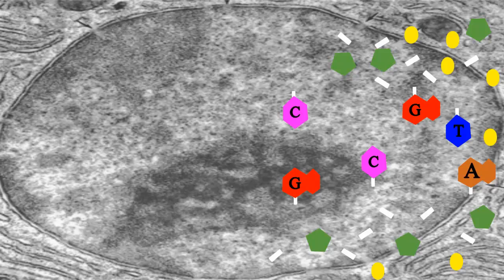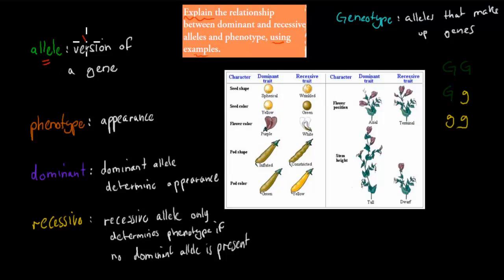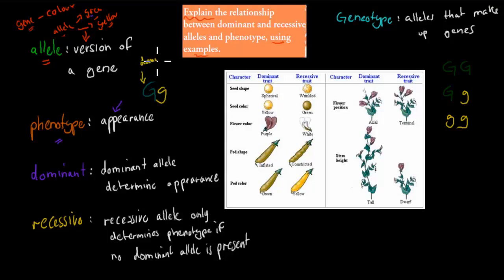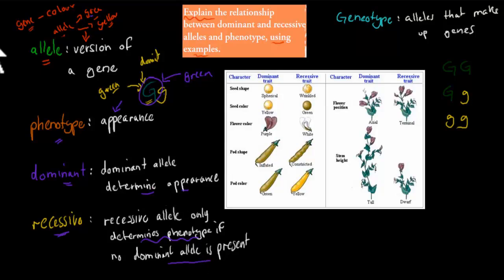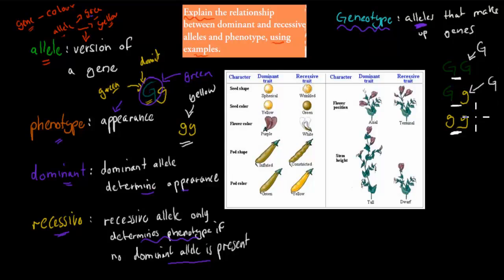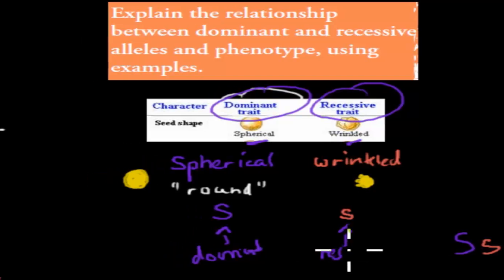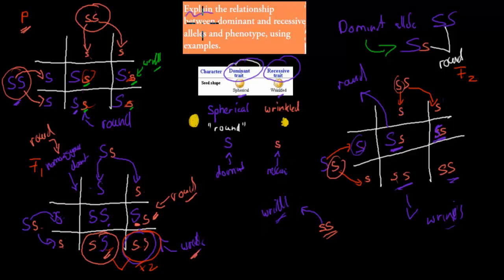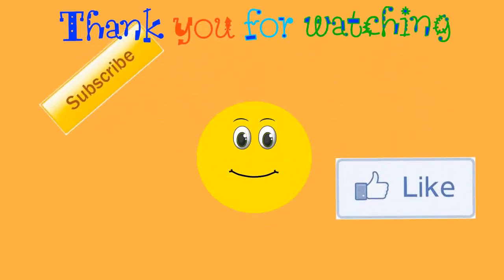7. Dominant and recessive alleles (HSC biology)